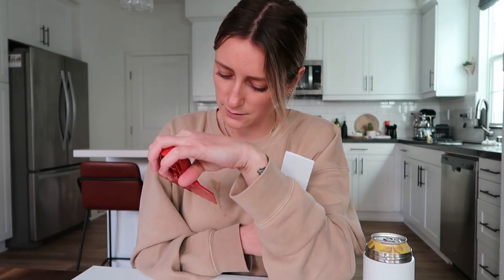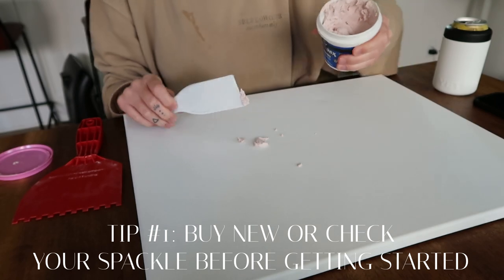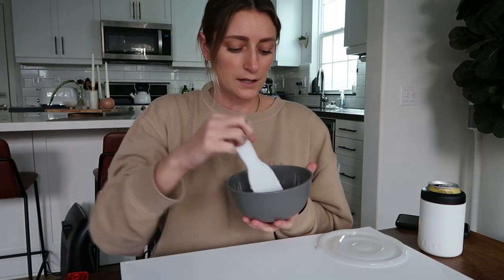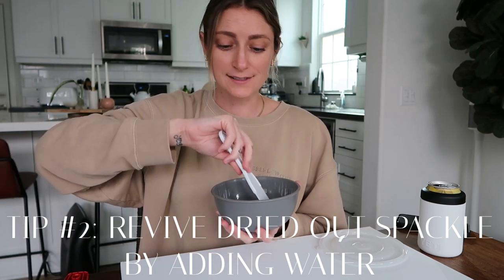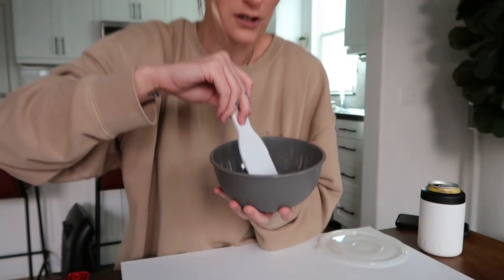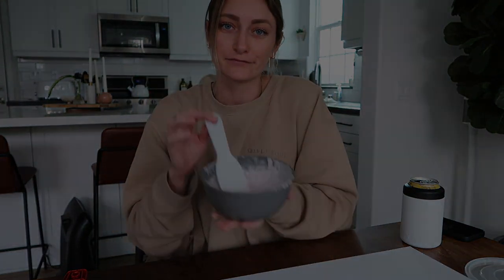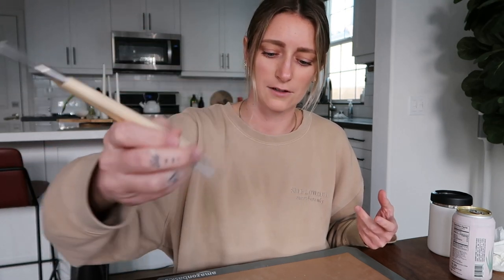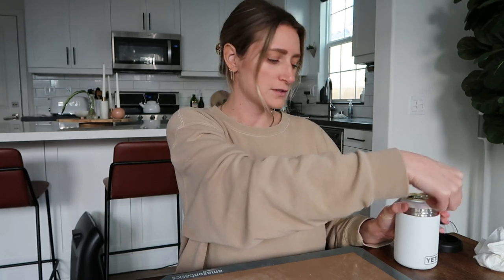DIY HOME DECOR: TEXTURED TONAL ART & DECORATIVE CLAY KNOT ✨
I spent the afternoon recreating some fun DIY home decor crafts that I have seen on Instagram and YouTube! Tune in for my tips and tricks, fails and to check out the final result!

Spackle / [I’ve seen others use joint compound instead]
Polymer Clay /
Clay Tools /
Workspace Mat /